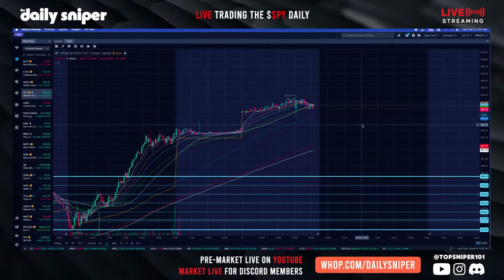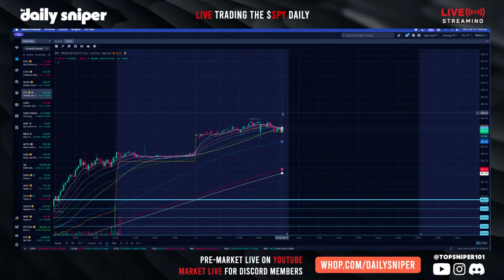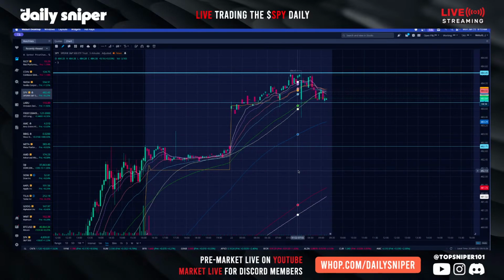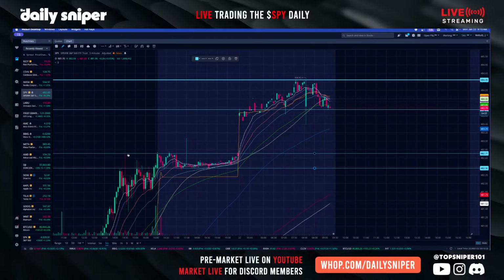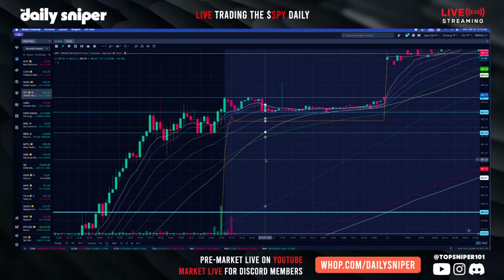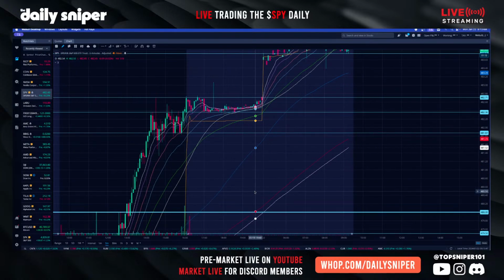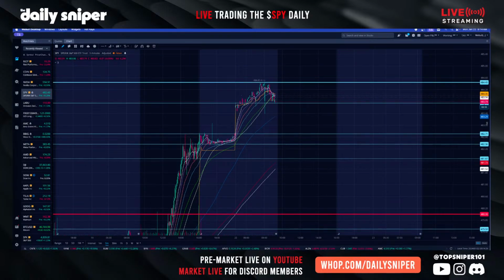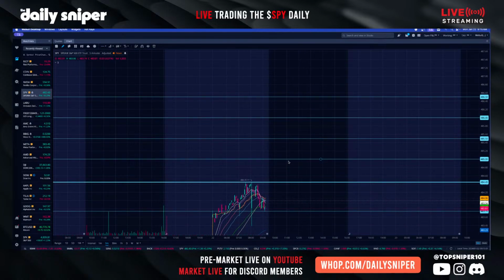PRE MARKET LIVE! The Daily Sniper Live Stream JAN 22nd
Sniper trader Live trading